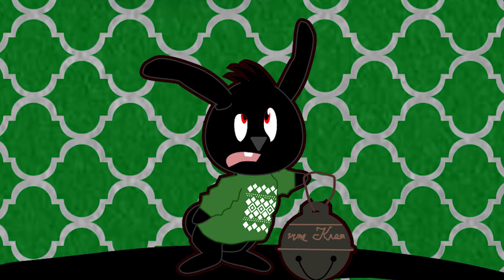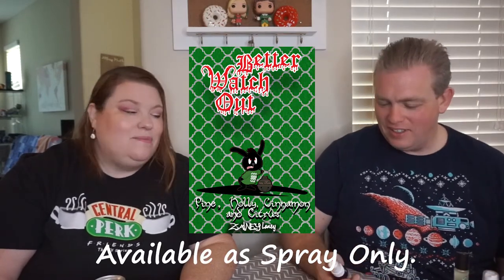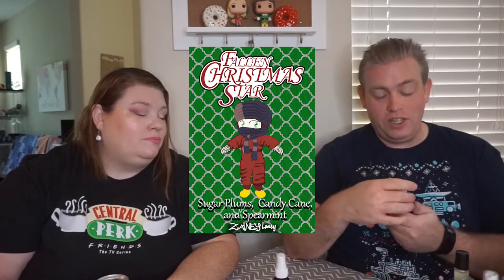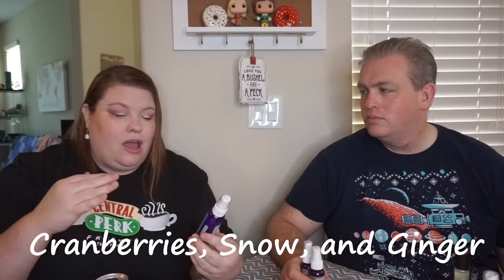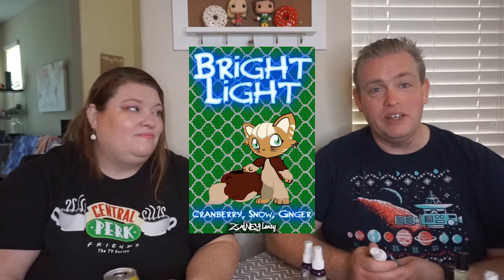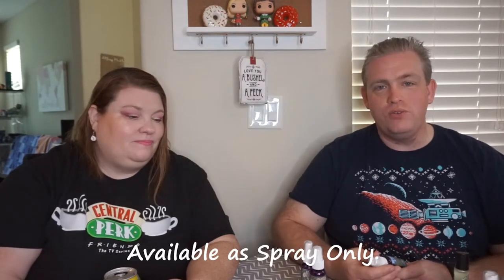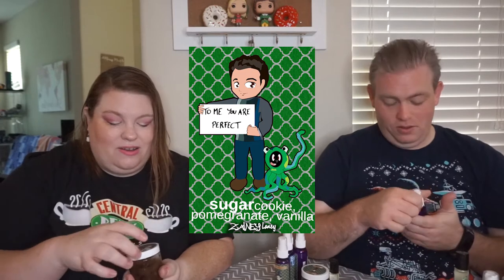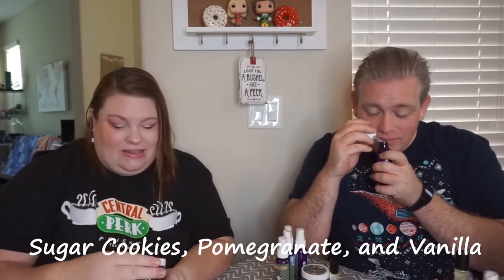Zainey Laney Holiday Collection Art Update!!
*Bottled Honey Designs (Site and Facebook Group)